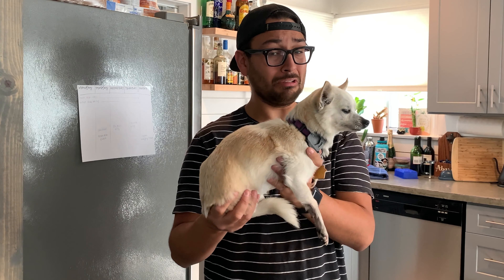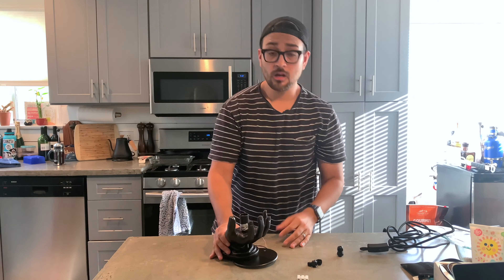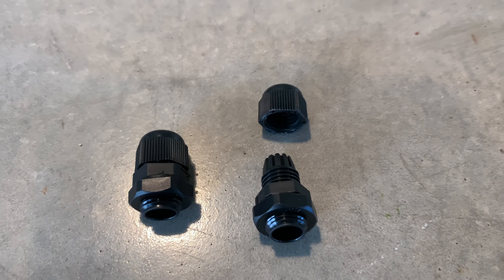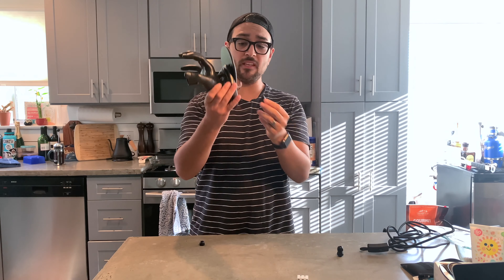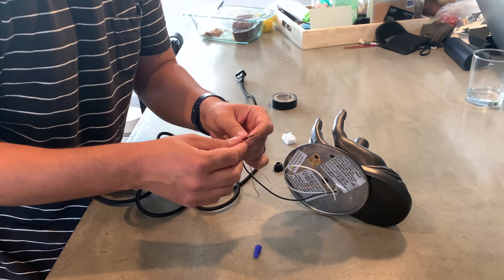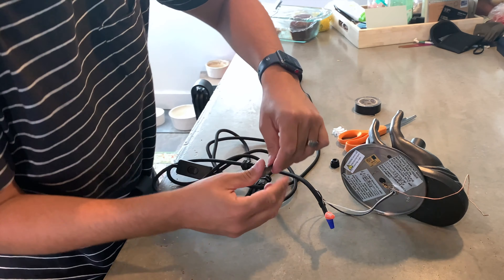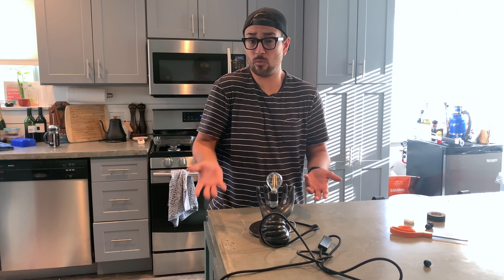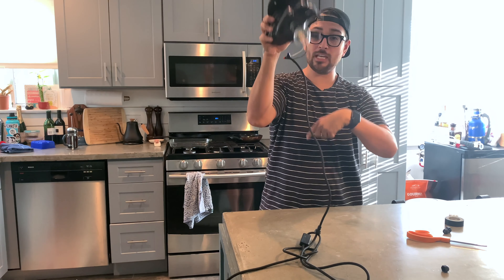The EASY way to add a plug to a sconce or hard-wired light | DIY Tutorial